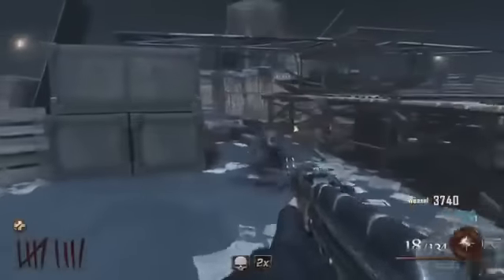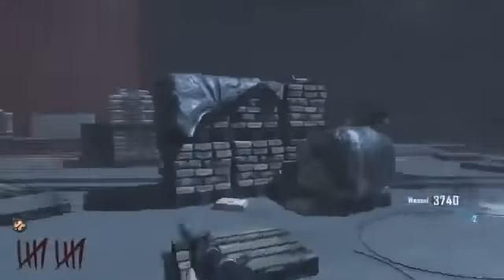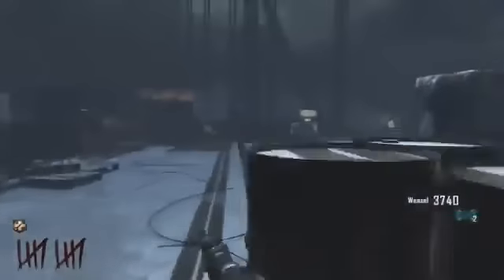NEW Mob of the Dead How to Pack A Punch NEW Pack A Punch No One Escapes Alive Guide